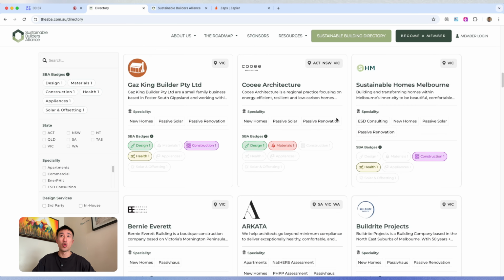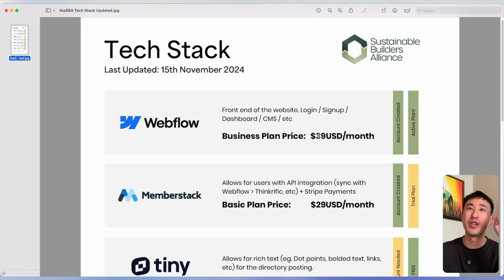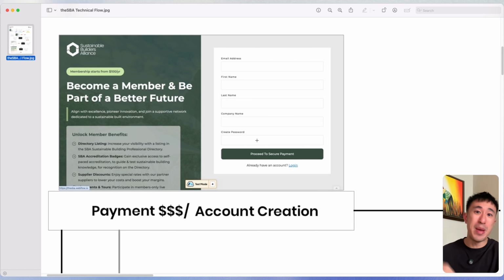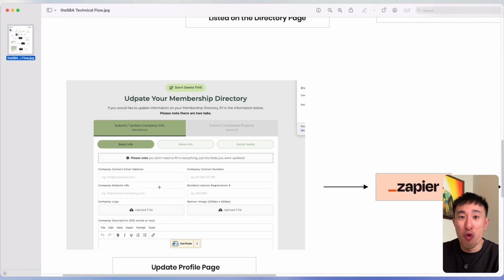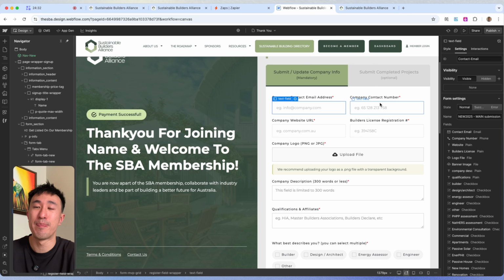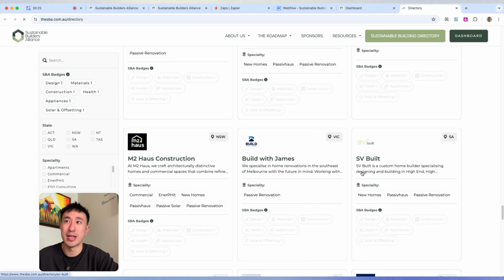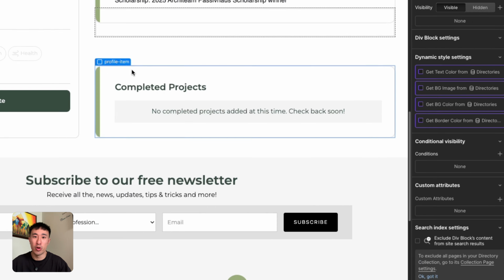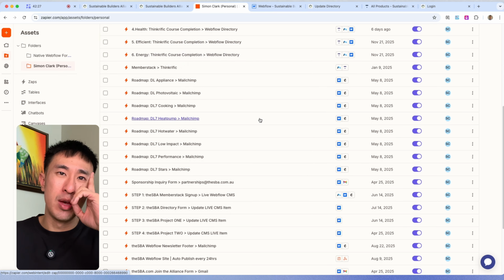Breaking Down the Webflow Website That Took Me 1 Year to Build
Full breakdown of a @Webflow project that took over 1 year to complete. The main feature is a directory with paid login capabilities.

// Timestamps
00:00 - Intro & Functionality Walkthrough
05:35 - Tech Stack
10:36 - User Journey & Flow
18:10 - Webflow Walkthrough (Memberstack, Forms, Dashboard, Custom Code, CMS)
36:06 - Zapier Run Down
39:00 - Final Thoughts